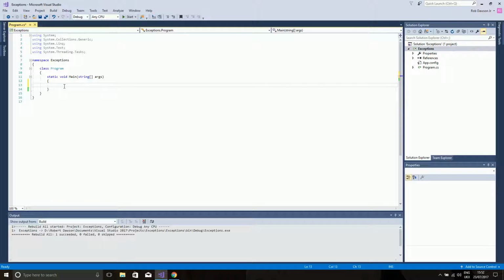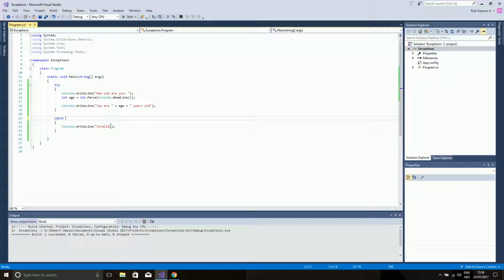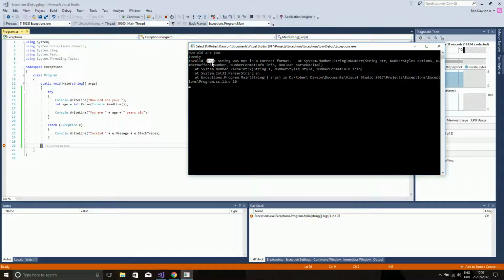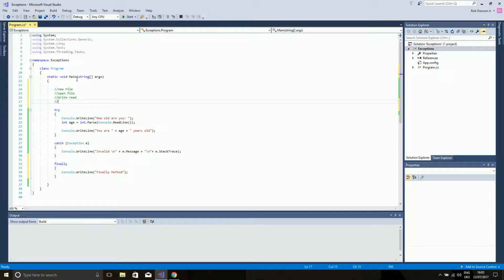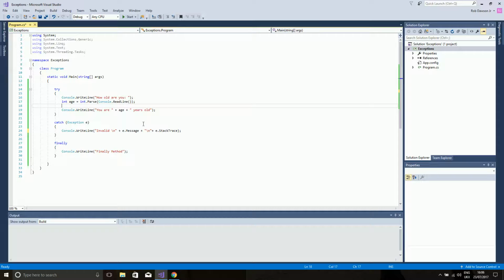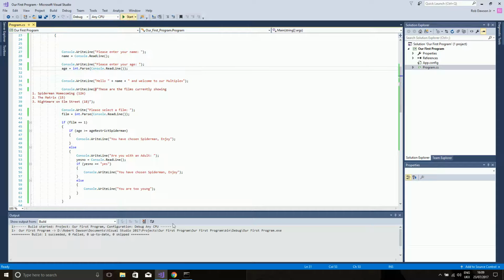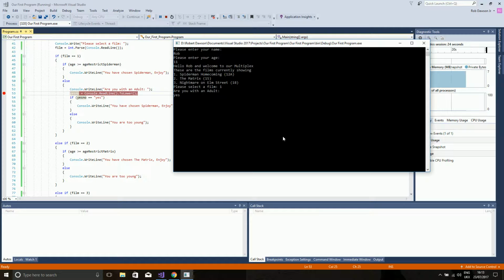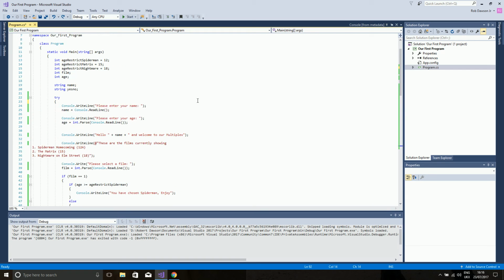Learning to Code in C#: Exception Handling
In this video, i look at handling errors in code using the try, catch and finally methods. I also touch on Escape Sequences, the Trim and toLower methods. Finally we add these new concepts to the Cinema Program.

These links will direct you to additional information on Escape Sequences and Methods inside the Exception Class; e.g. StackTrace, Message:

If you have any questions, please do not hesitate to write them in the comments.